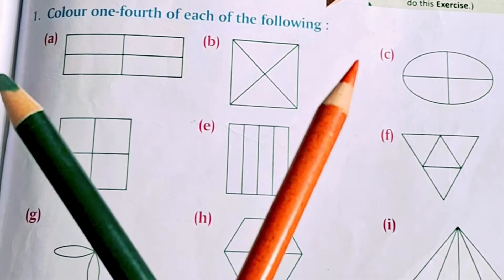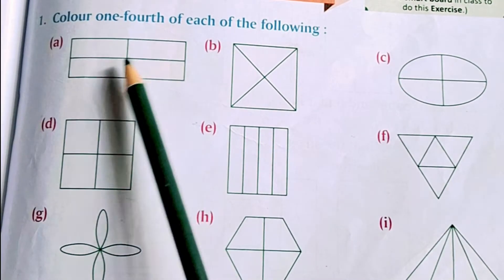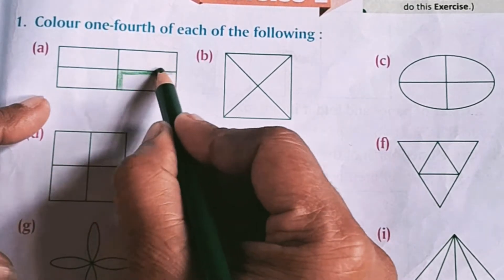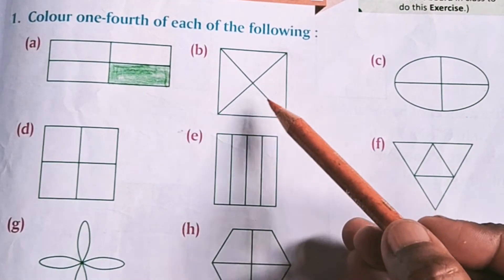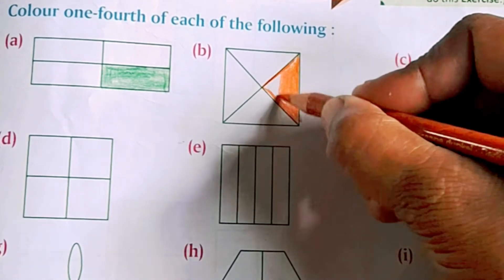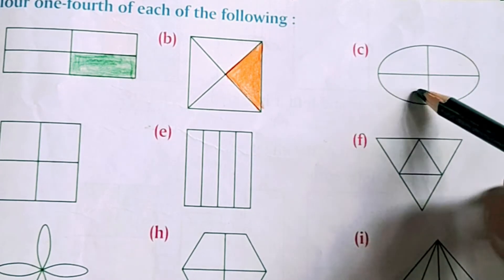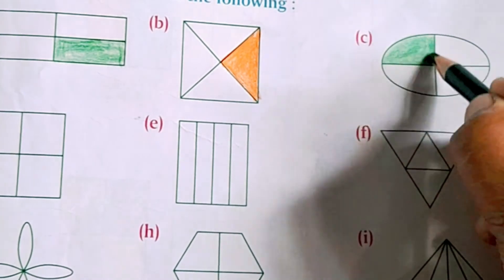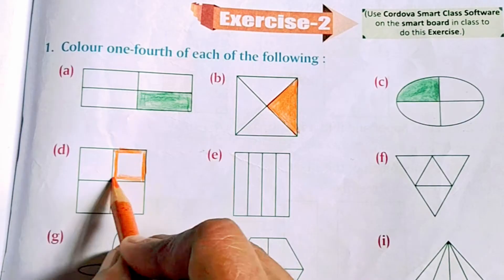Shapes/ Colour one-fourth(1/4) part/ Kids Special Learning#preetmotivational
One fourh means one part out of the four parts.